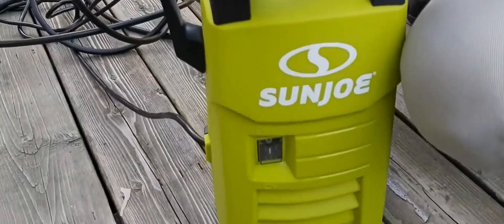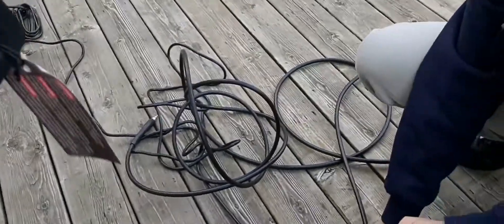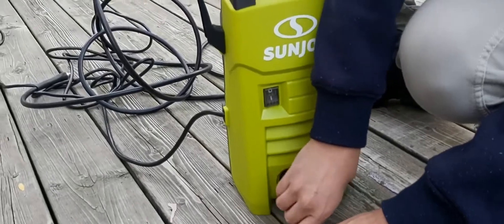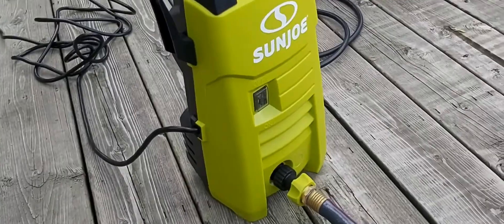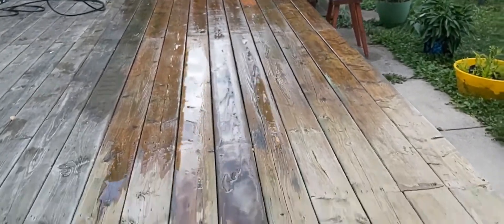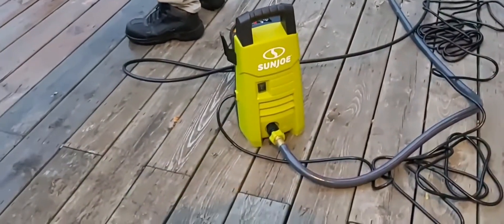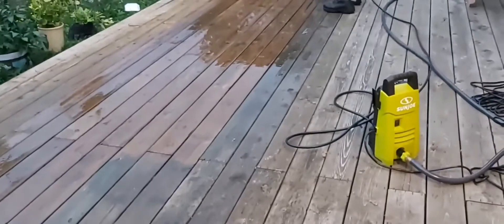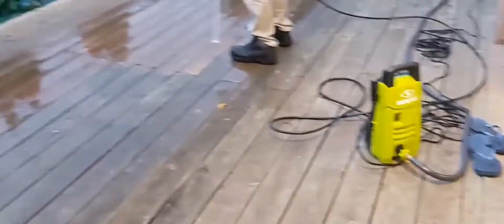SUNJOE WATER PRESSURE WASHER - Demonstration